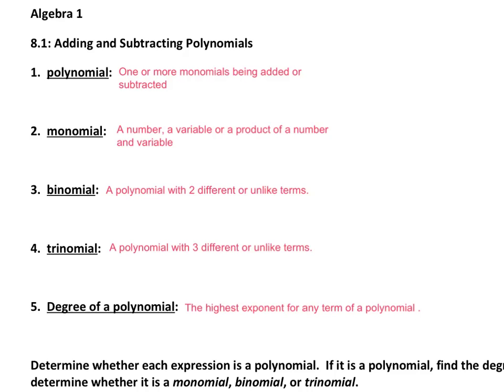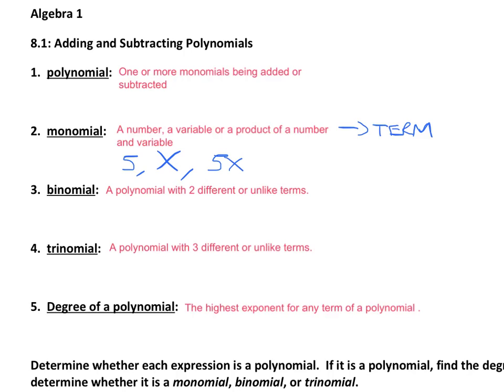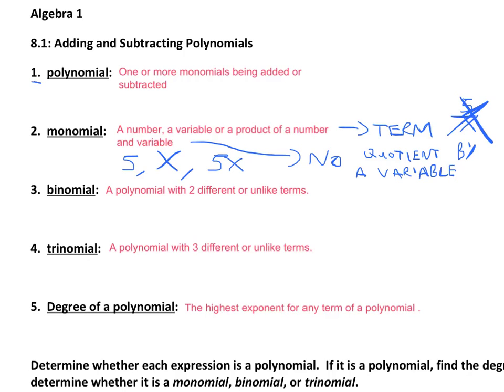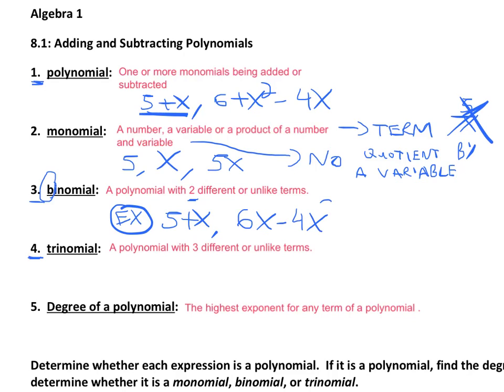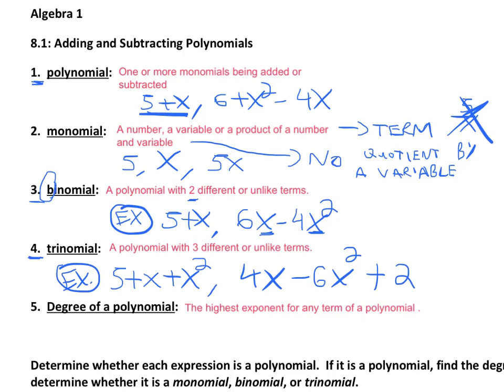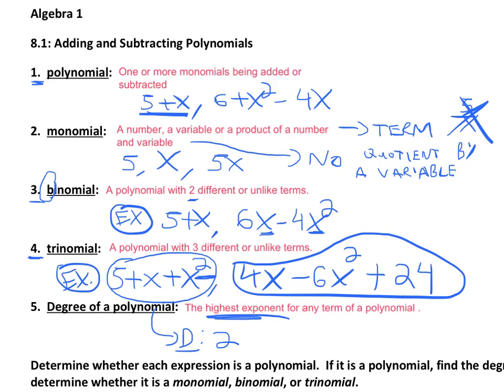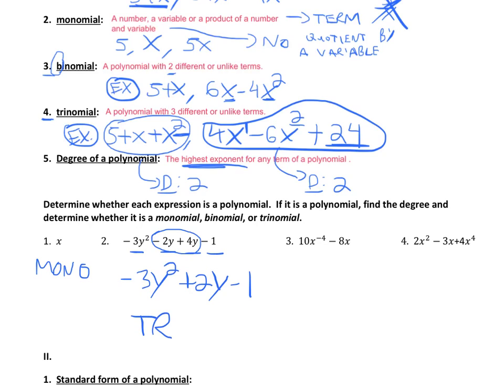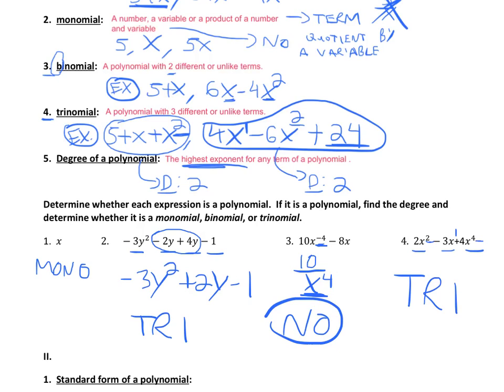8.1 definitions of polynomials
8.1 definitions of polynomials